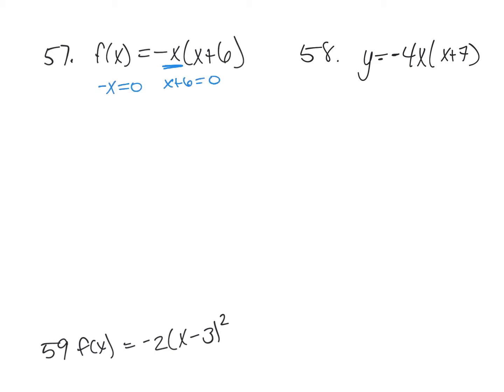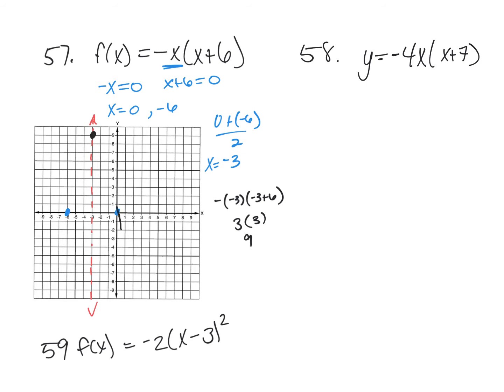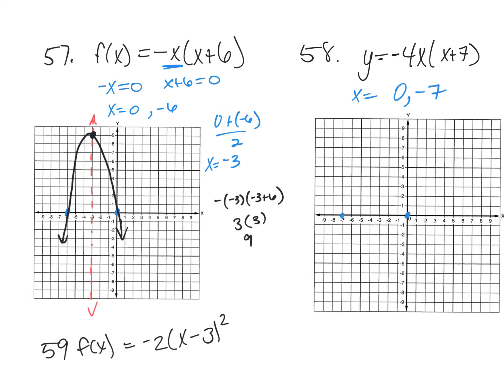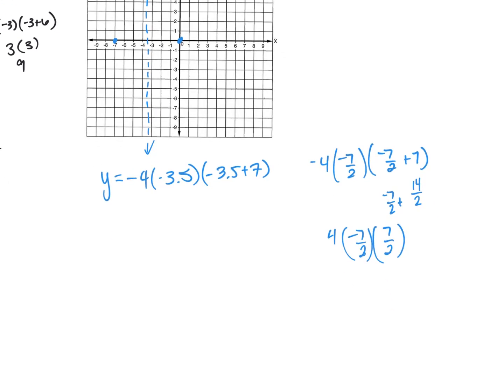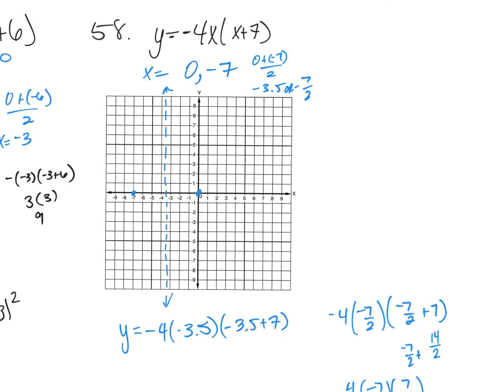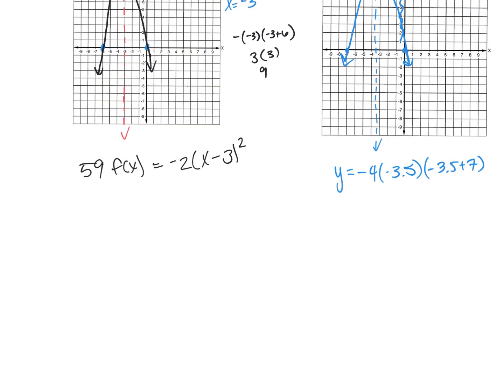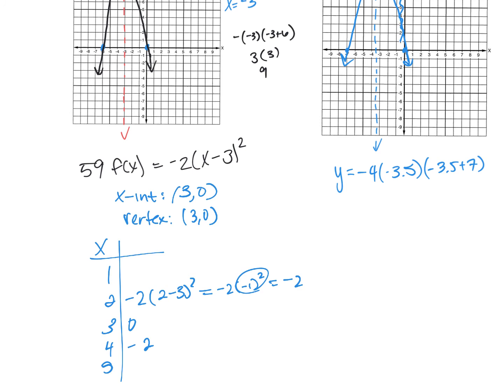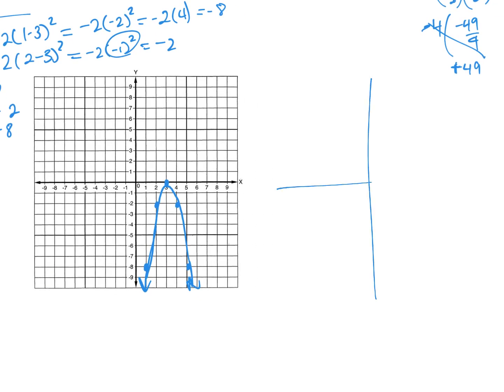Review of hw27.mp4